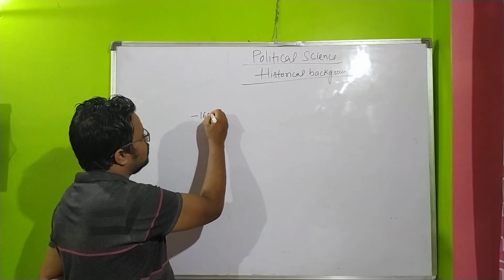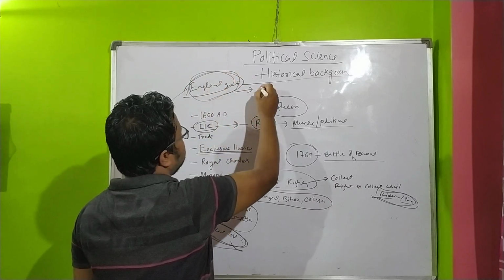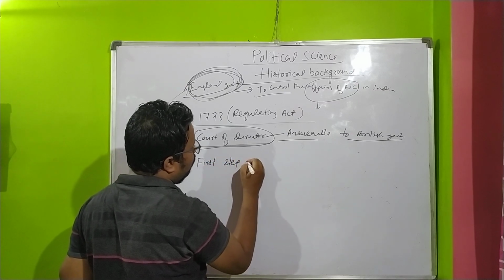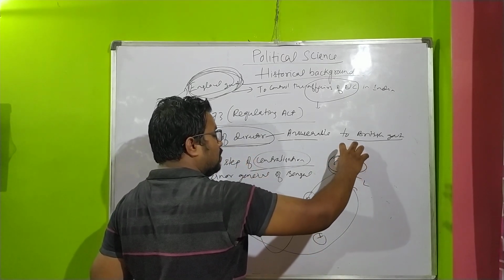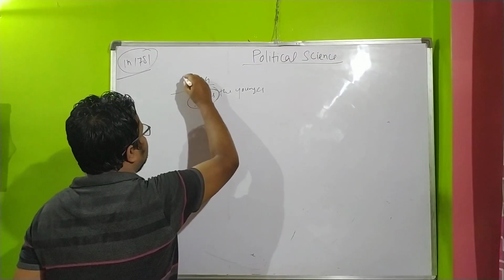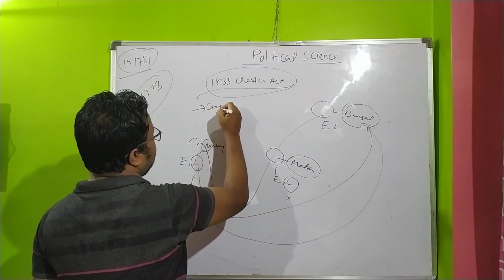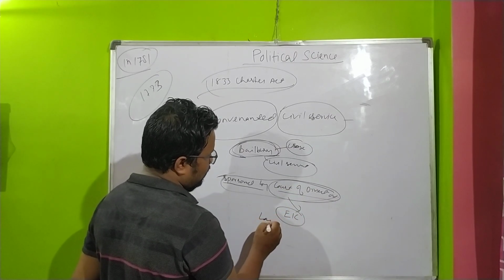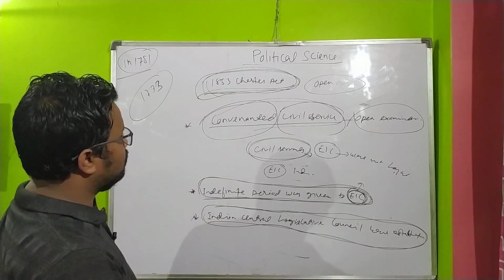Historical Background from laxmikanth (1st lecture on POLITY)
UPSC/APSC